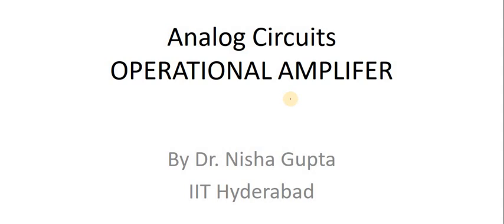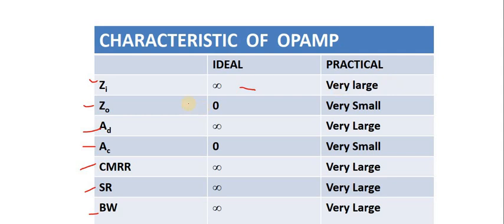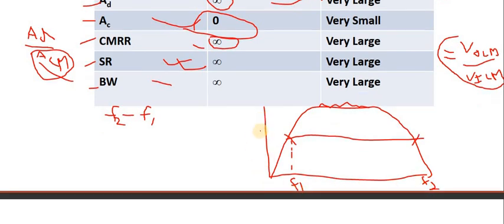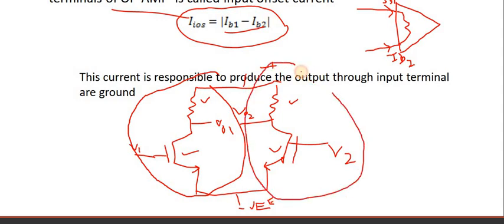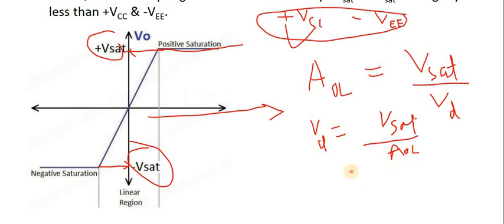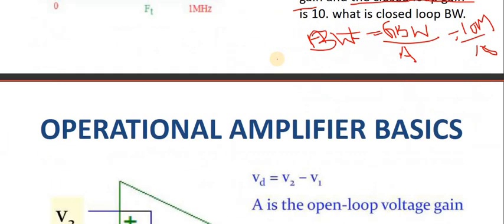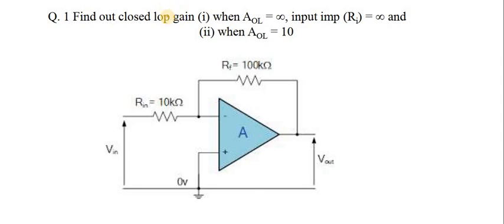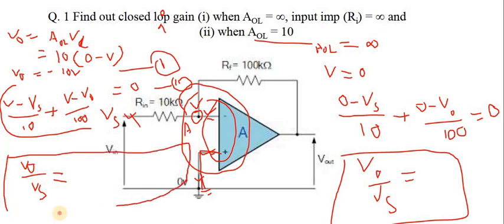GATE 2021 !!!!! OPERATIONAL AMPLIFIER BASICS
By Dr. Nisha Gupta.

In this GATE 2021 Video, you can find the Basics of Operational Amplifier (like the meaning of inverting and non-inverting terminal, characteristic of OPAMP, virtual ground concept, the difference between ideal and practical OPAMP).  It will be very helpful for GATE aspirants.